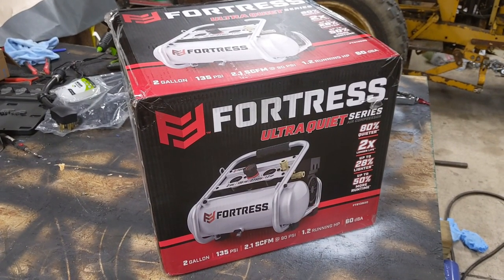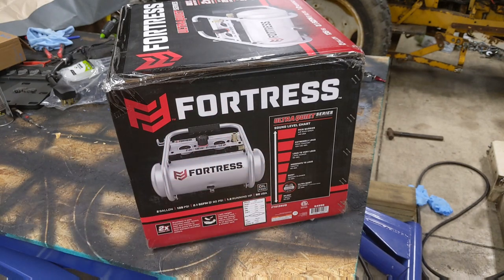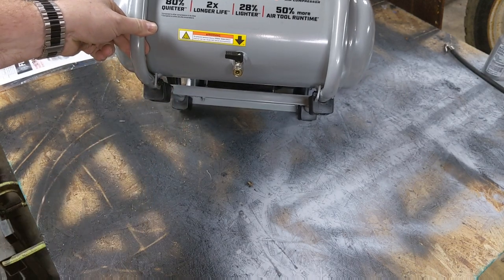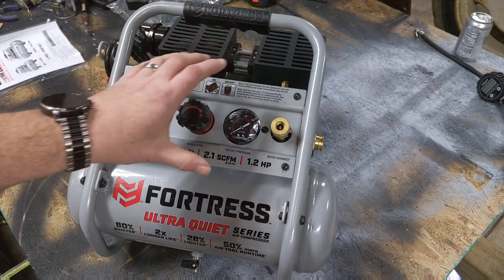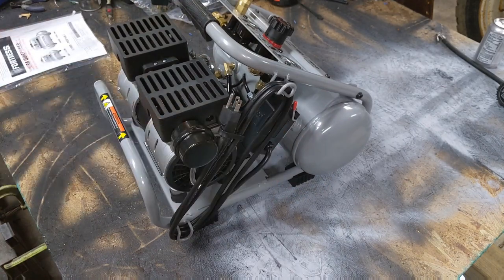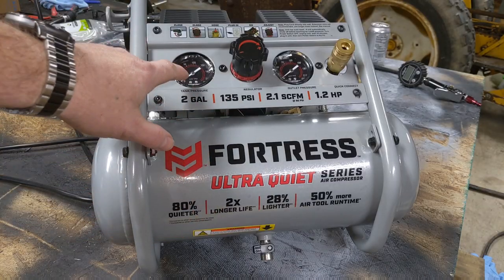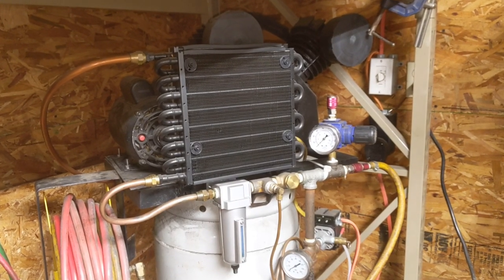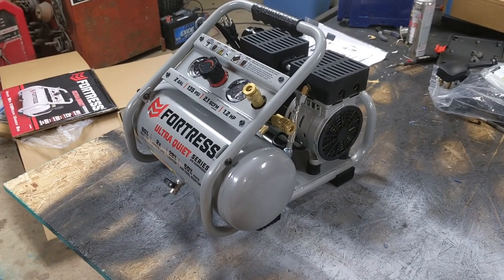Harbor Freight Fortress Air Compressor Unboxing and Review! 2 Gallon 1.2 HP 135 PSI Ultra Quiet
This Fortress ULTRA QUIET Series Air Compressor is 80% quieter and up to 28% lighter than other compressors in its class. This professional quality air compressor delivers up to 50% more runtime than similar jobsite compressors. The compressor has an integrated control panel with easy-to-read gauges and TWO built-in quick connect couplers for easy one-handed hose connection.

Ultra quiet 60 dBA operation is up to 80% quieter than similar jobsite compressors
Oil-free pump for no-maintenance operation
Brushless 4-pole induction motor lowers heat and friction to deliver up to 2x longer life*
Compact and lightweight, this compressor delivers 2.2 CFM (2.1 SCFM) @ 90 PSI with a max pressure of 135 PSI for up to 50% more runtime**
2 gallon aluminum tank for lightweight, rust-free usage
Full protective roll cage protects vital components
Easy-access ball drain valve

! ! ! DISCOUNTS ! ! !